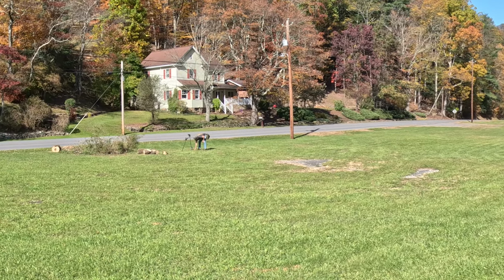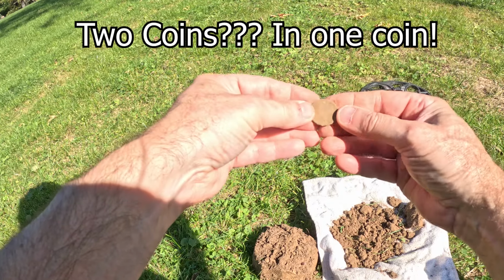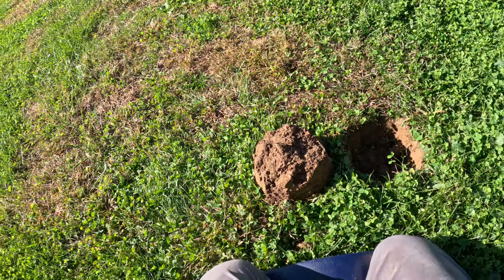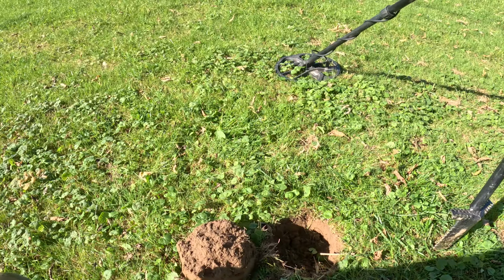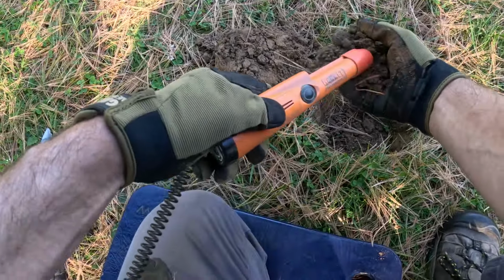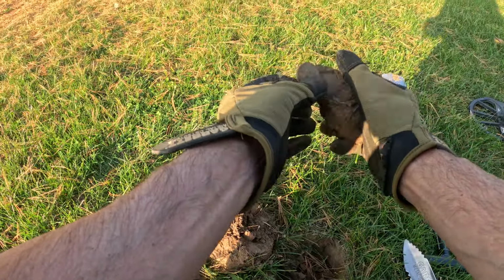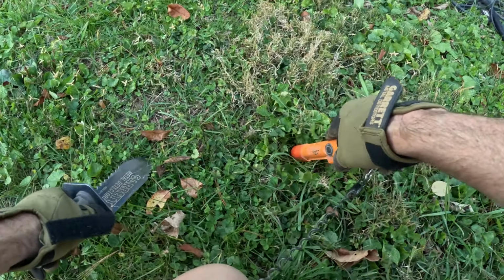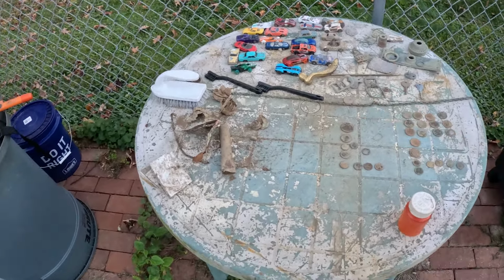Metal Detecting Adventure Found Rare 26-Cent Piece!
Join us on a metal detecting adventure across various locations as we search for hidden treasures with our trusty metal detectors! Along the way, we did our part by cleaning up some trash and were rewarded with some cool finds— including a unique quarter and penny fused together. Watch the full hunt to see all the surprises we uncovered.

Cool 1900's artifacts/relics will be found using my Minelab Equinox 800 metal detector. I am running the detector in Field 2, 50 tones, all metal mode.

My Gear:
Minelab CTX 3030 or Equinox 800
Anaconda NX-6 shovel
Garrett or Minelab 35 pin-pointer
Garrett edge digger
Gray Ghost catch-all pouch

0:00 Opening
0:10 Hello
0:35 First Find
1:00 Other Finds
30:50 Wrap-up
32:30 Good-bye